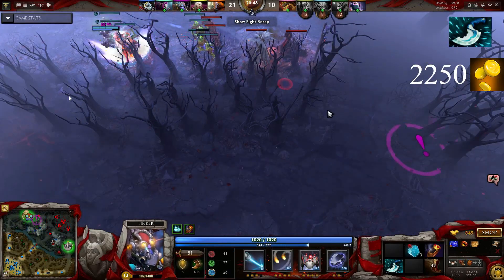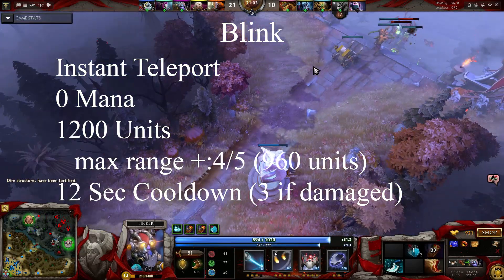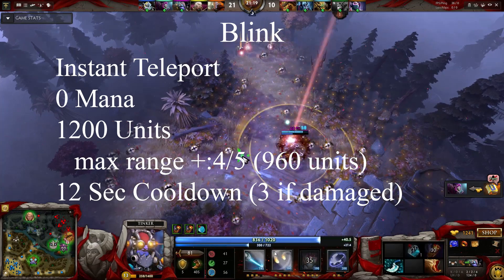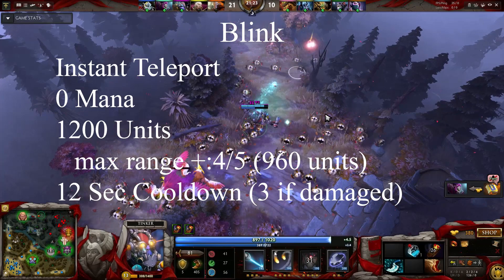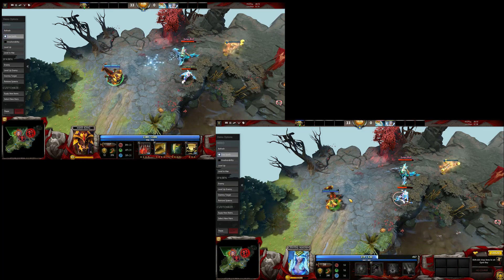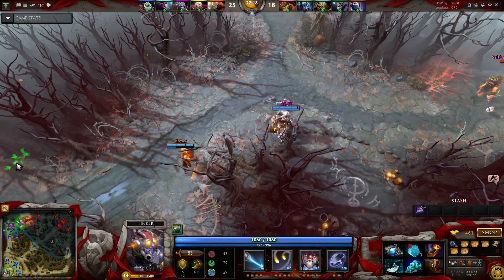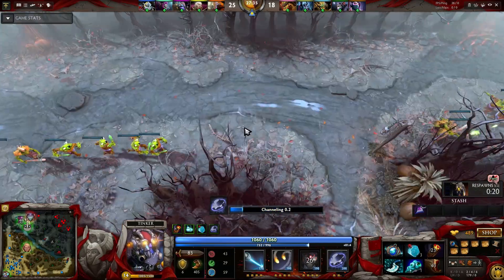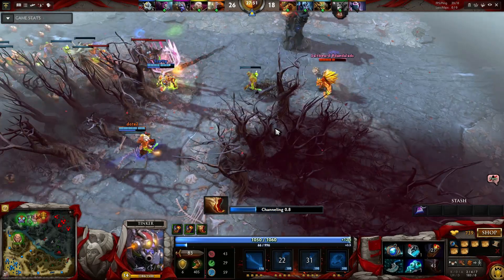Dota 2 Item Guide: Blink Dagger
I'm back with another item guide. This time I will be going over blink dagger.

It really helps me out and keeps me motivated to make more videos and do other fun stuff.

Visit these streams for fun. Let them know Uma sent you:
Dagron Gaming Twitch (my twitch but I never stream):

DEI Twitch (5k player that gives advice for guides. Only streams from time to time):

Fliinn Twitch (Also 5k player. doesn’t stream Dota but does final check on scripts):

Changes His Steam Name Often Twitch (calibrated at 1k but became WAY better):